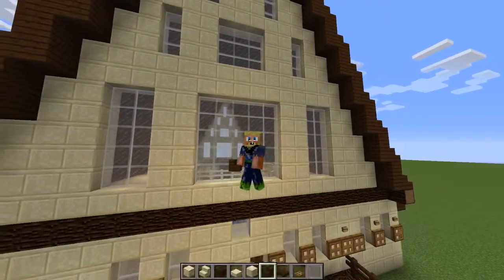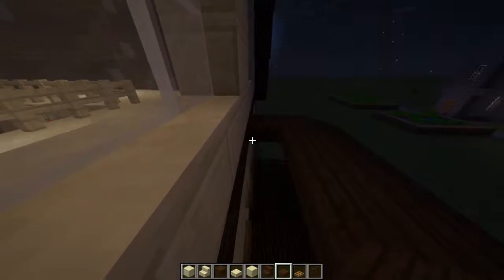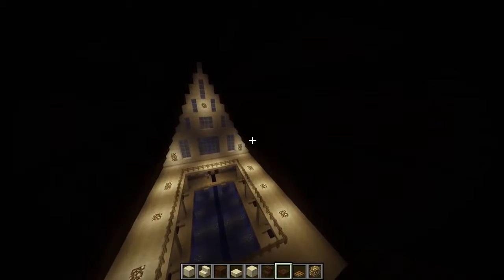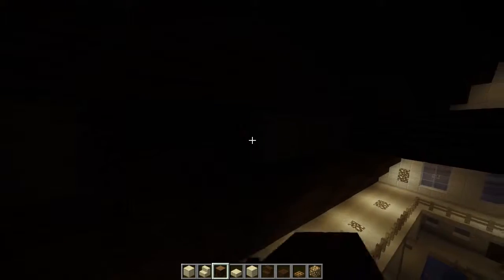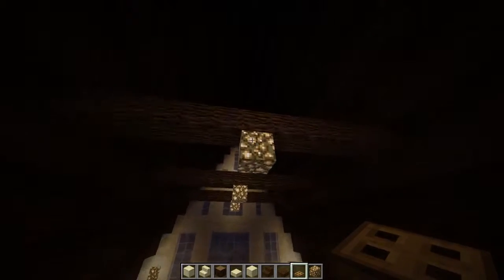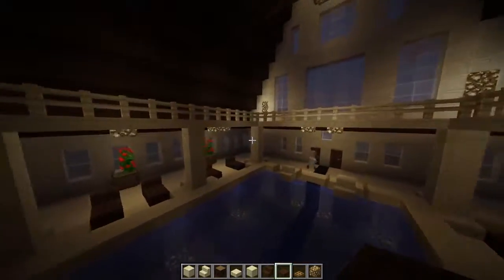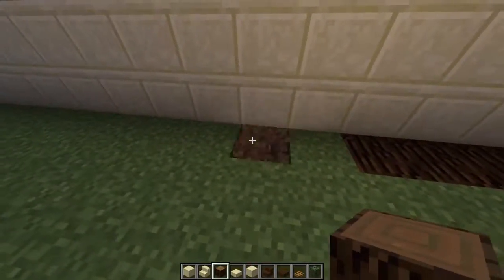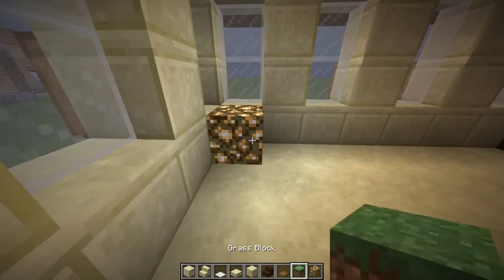How to build a Spa In Minecraft - Part 5 - Frapperdk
Hey mates

Today we're done whit this Spa build in minecraft.
I hope you like this build and let me know
what kind of builds you wanna see in the future.